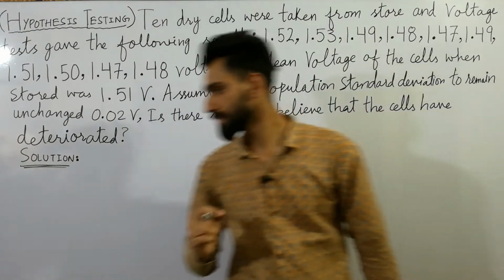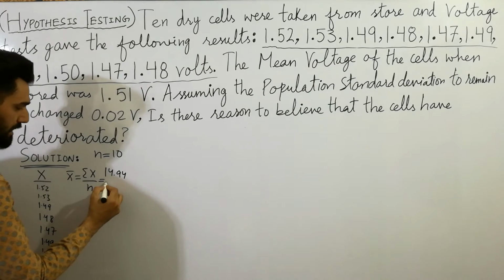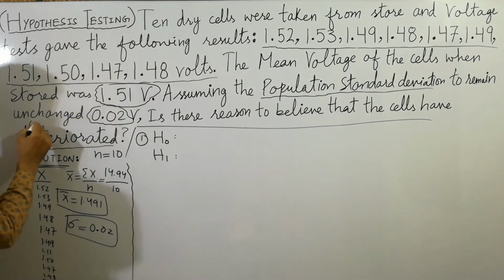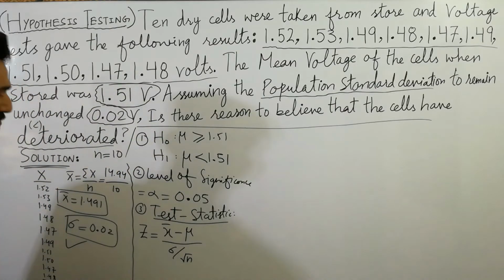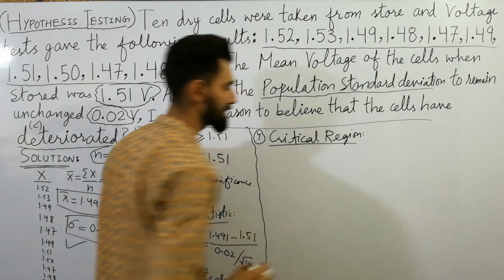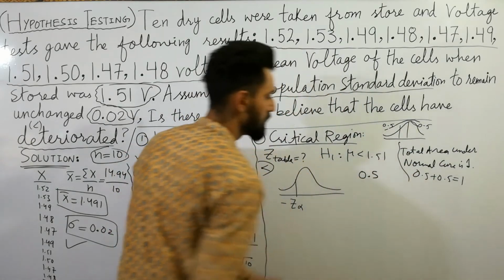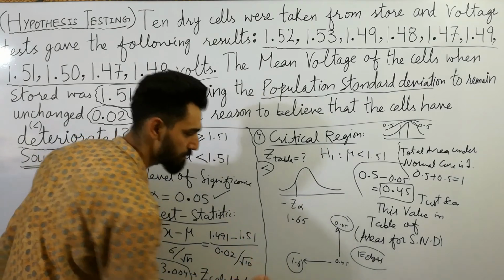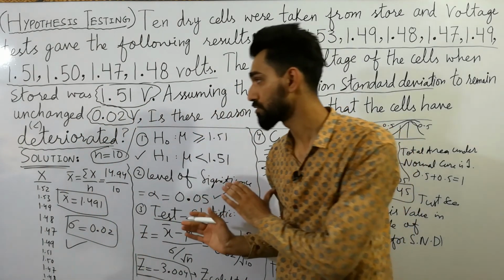Hypothesis Testing Statistics | Step by Step | One tailed | 2022 | Statistics Tutor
In 2022, In this video, I have Clearly explained that how to solve step by step z test hypothesis testing for mean one tailed with secrets which nobody tells you about that.
Hypothesis Testing Problem:
Ten dry cells were taken from store and voltage tests gave the following results: 1.52, 1.53, 1.49, 1.48, 1.47, 1.49, 1,51, 1.50, 1.47, 1.48 volts. The mean voltage of the cells when stored was 1.51 V. Assuming the population standard deviation to remain unchanged at 0.02 V, Is there reason to believe that the cells have deteriorated.

But, If you want to gain lecture of '6 Steps of Hypothesis testing for mean ' then must visit this below mentioned link...

Areas for standard normal distribution table
hypothesis testing statistics
testing of hypothesis problems with solutions
hypothesis testing questions and solutions
z test problems with solutions
hypothesis testing problems
hypothesis testing statistics examples
hypothesis testing
problems on hypothesis testing in statistics
hypothesis testing problem and solution
hypothesis testing examples and solutions
testing of hypothesis
z test in statistics
test of hypothesis problems and solutions
z test
one tailed
z test problem with solution
hypothesis
hypothesis examples
hypothesis testing statistics question
hypothesis testing z test
null hypothesis and alternative hypotheis
one tailed test hypothesis example
sampling hypothesis testing
steps of hypothesis testing
testing hypothesis in statistics
testing of hypothesis in statistics with examples
testing of hypothesis problems
z test hypothesis testing
hypothesis testing
hypothesis
testing of hypothesis in statistics
test of hypothesis
t test hypothesis test
null hypothesis and alternative hypothesis
level of significance in hypothesis testing
testing of hypothesis in statistics in tamil
testing hypothesis
null hypothesis
t test and z test
test of significance in statistics
test of hypothesis in statistics
t test
hypothesis testing statistics in tamil
hypothesis in research
testing of hypothesis engineering mathematics
z test
test of significance
statistical hypothesis
statistics hypothesis testing
test statistic for hypothesis testing
hypothesis test
test of hypothesis engineering mathematics
null and alternative hypothesis
hypothesis in statistics
hypothesis testing in research methodology
statistical hypothesis
statistics hypothesis testing
hypothesis test
hypothesis in statistics
type 1 and type 2 error statistics
what is hypothesis
z test and t test
hypothesis testing a level maths
statistical hypothesis testing
hypothesis statistics
t test hypothesis testing two tailed
critical value hypothesis testing
test hypothesis statistics
hypothesis testing in statistics
one tailed test vs two tailed test
two tailed hypothesis test
null hypothesis statistics
significance level in hypothesis testing
statistical tests
test statistic
level of significance
test hypothesis

If you needs any help for statistics and math then just do the comments below..

keep supporting..